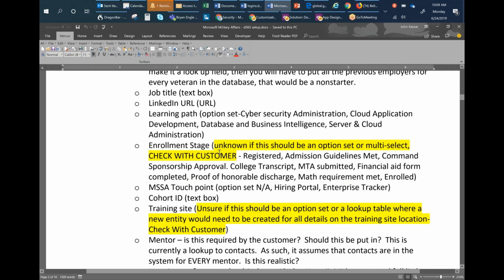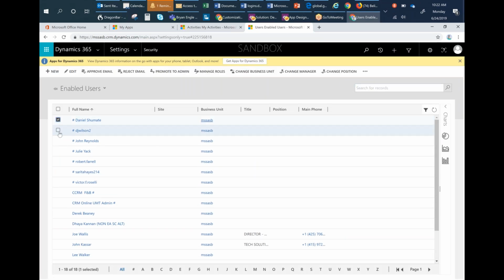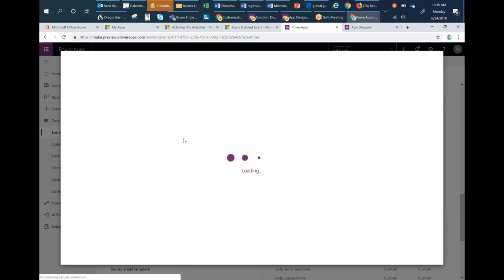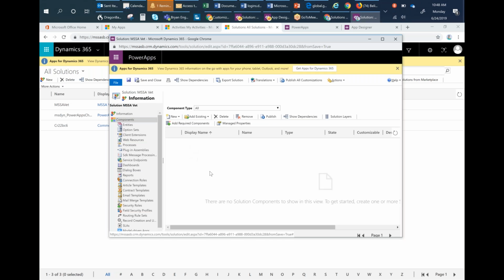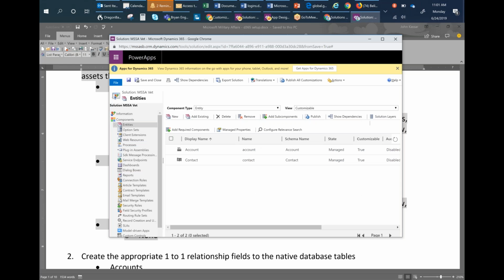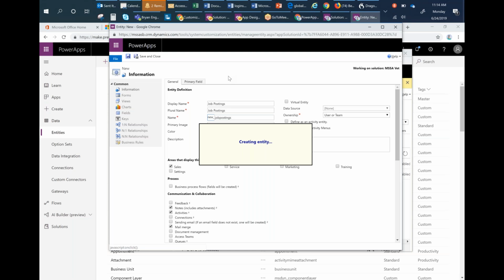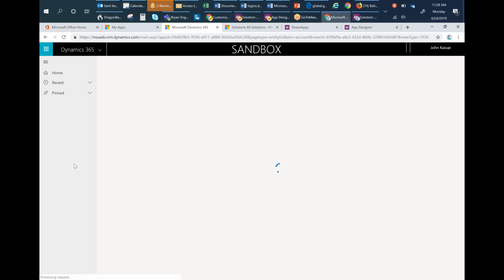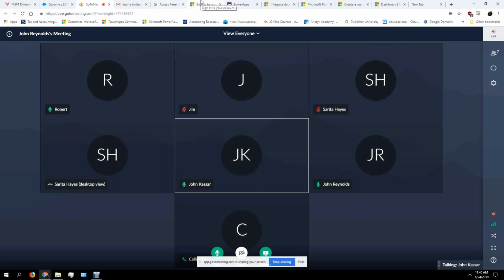Dynamics 365 Vet Tracking project team huddle 24 JUN 2019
How to set up Run through with John Kassar -